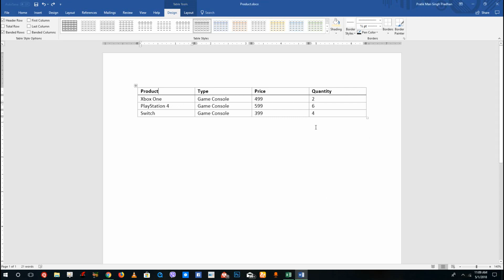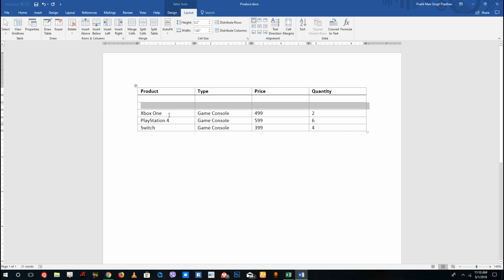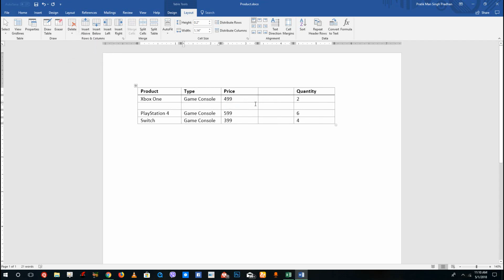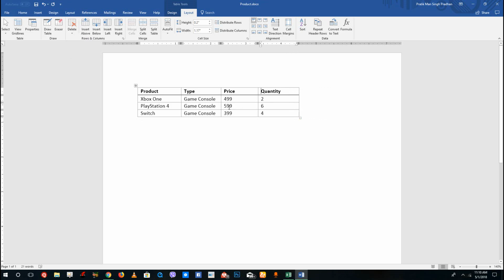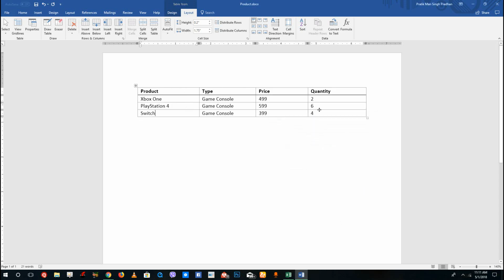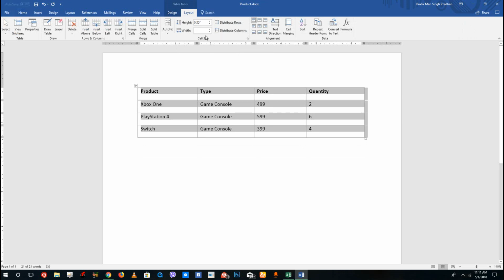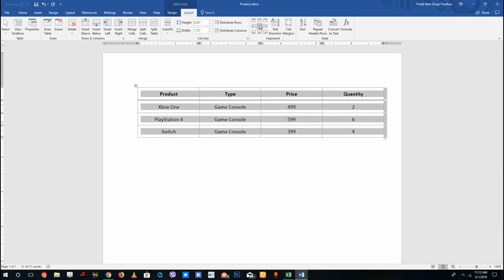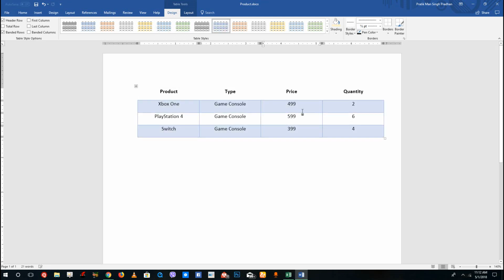MS Word Tutorial - Lesson 37 - Editing Rows and Columns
In this tutorial we will be discussing on Editing Rows and Columns inside of MS Word.